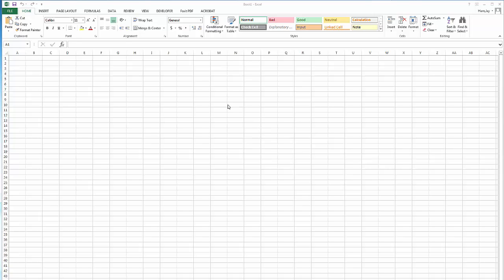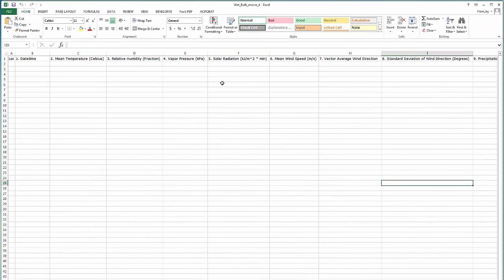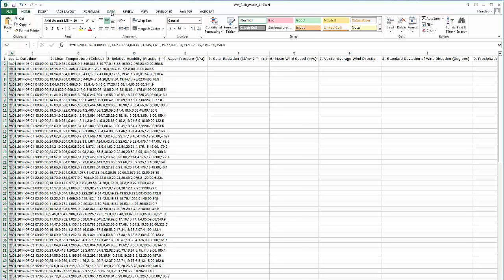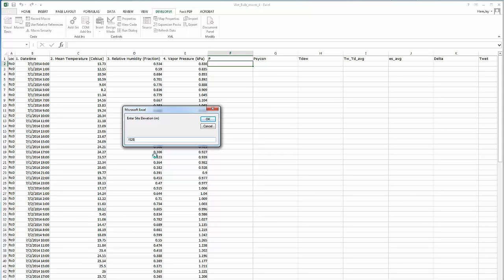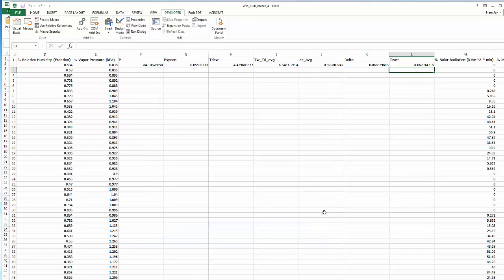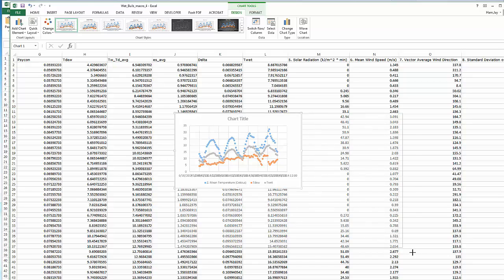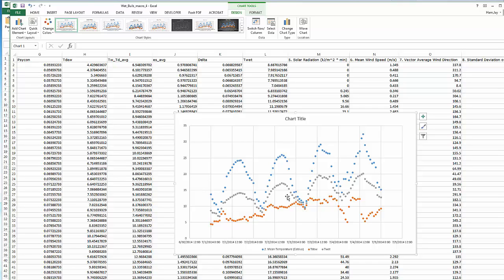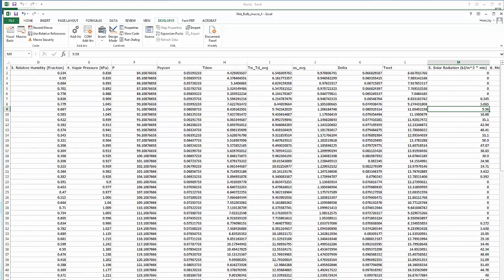Calculating Wet Bulb With a Macro Enabled Excel Spreadsheet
Using a pre-made  Macro Enabled Excel Spreadsheet to estimate Twet with CoAgMet Data